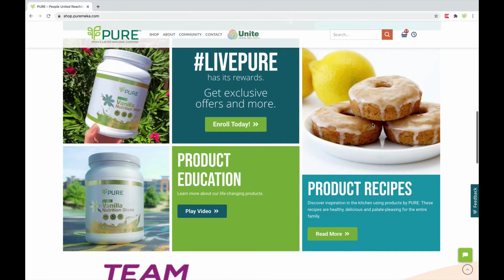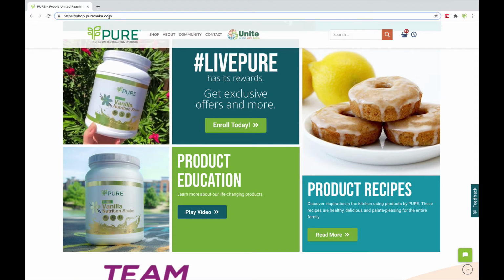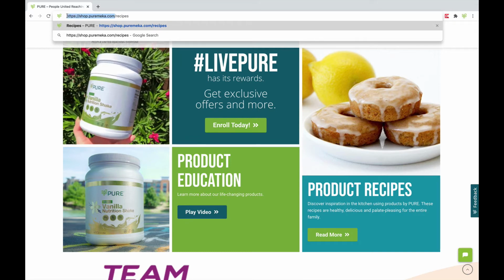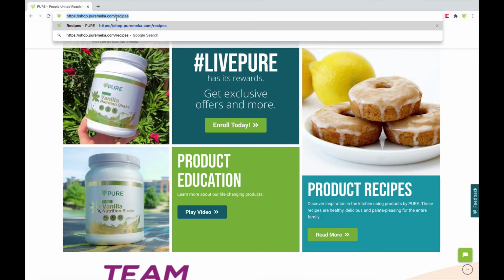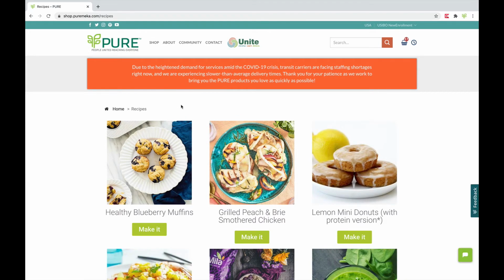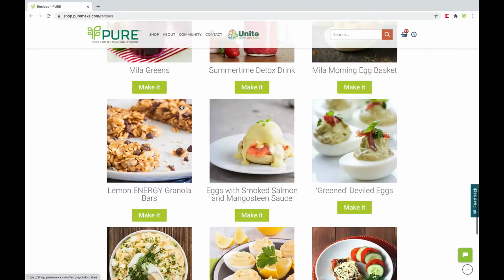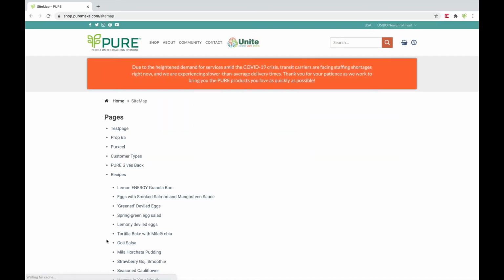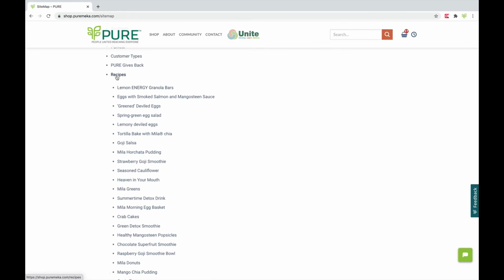Where To Find Recipes - PURE Web 2.0 Tutorials